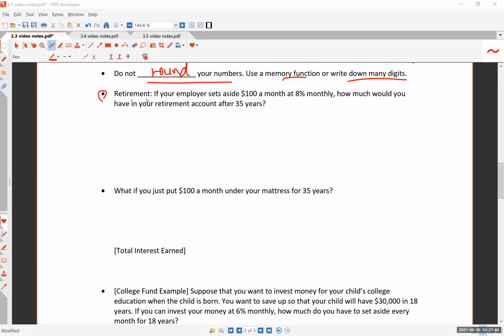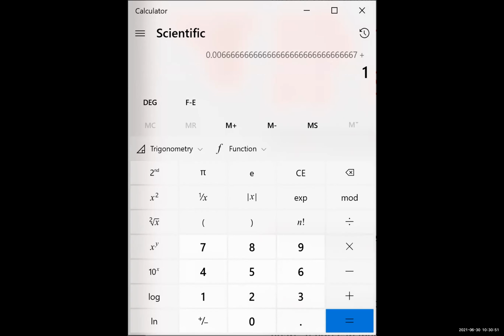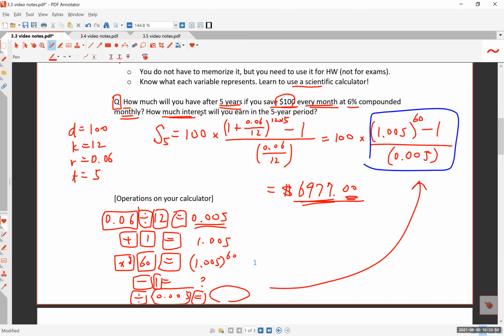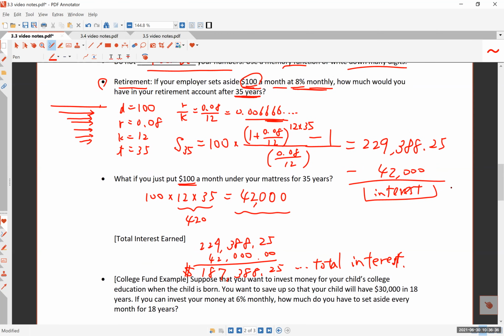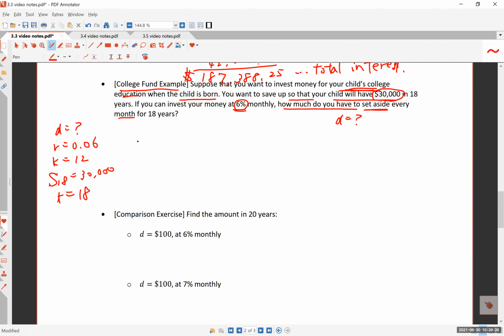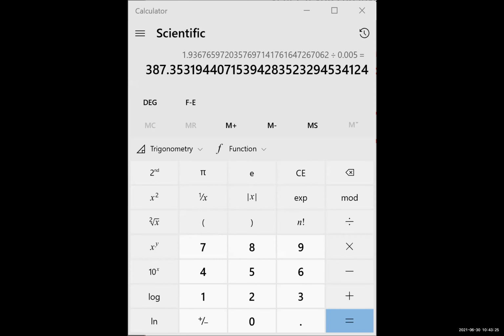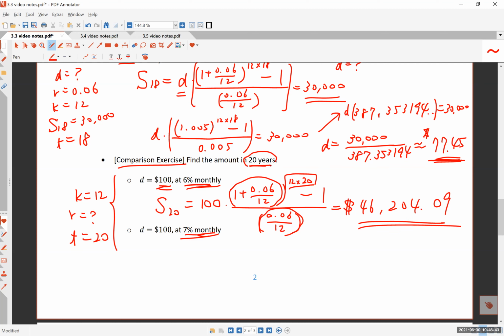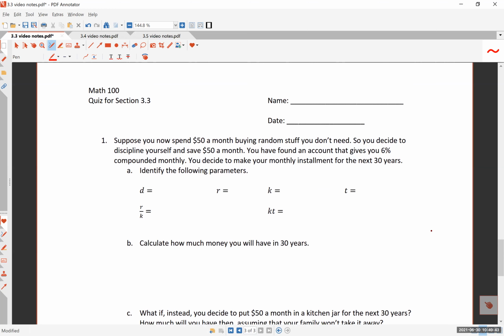Sec 3 3 Savings and Annuities Pt 2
Savings and Annuities